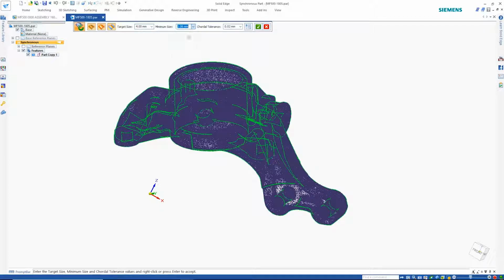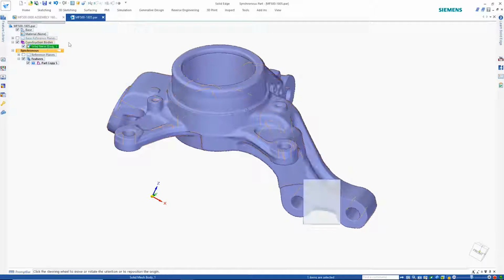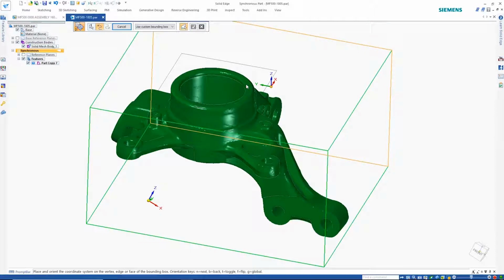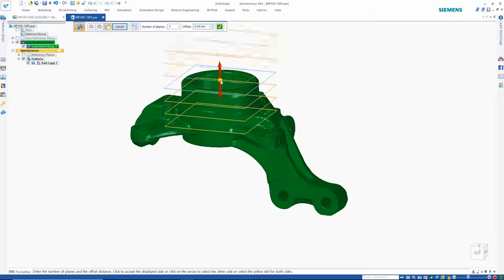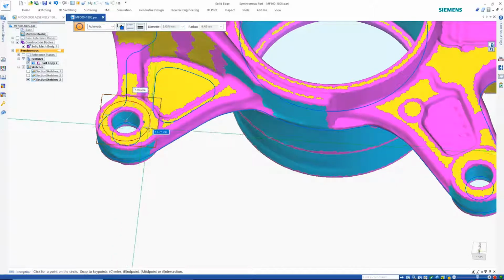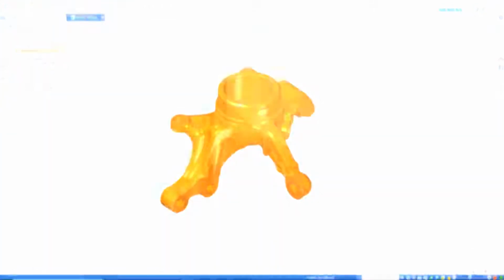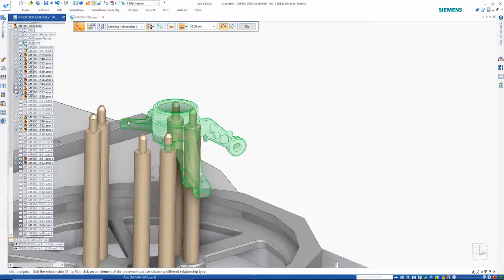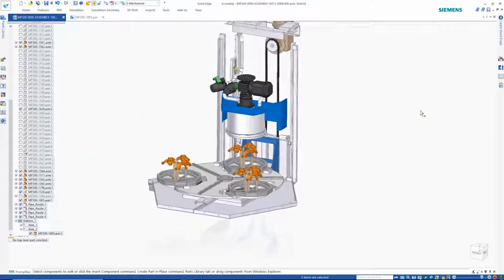Solid Edge 2020 -Next Generation Design - Yeni Nesil TAsarım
Solid Edge 2020 ile yeni nesil tasarım mantığını öğrenin.